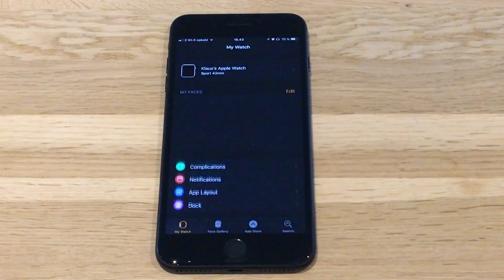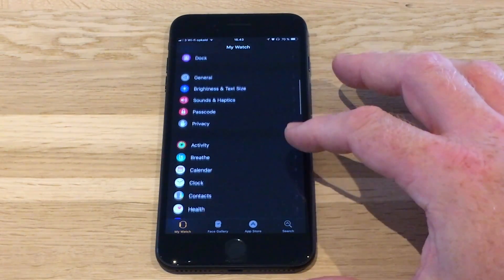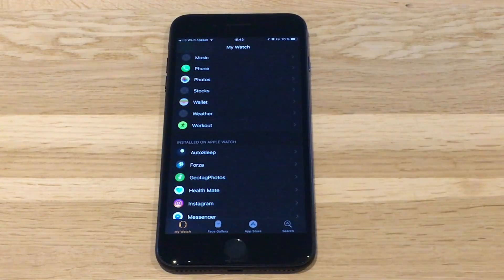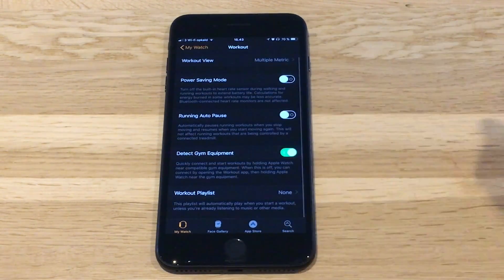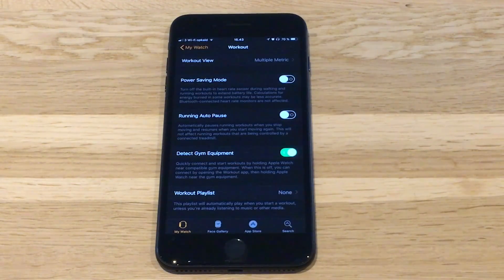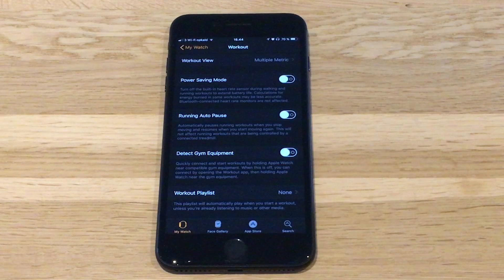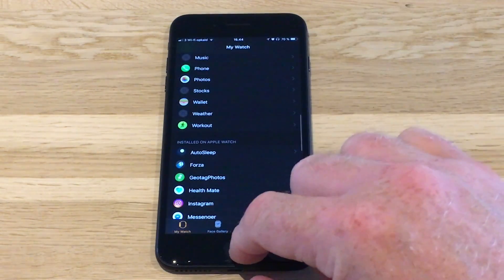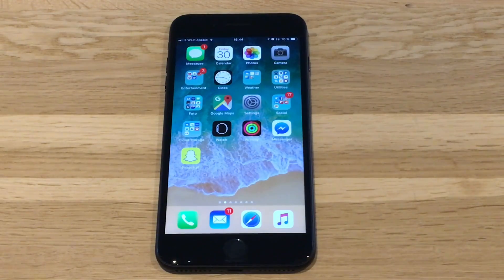WatchOS 4 Battery life issues? Here is how to fix it.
I always run the latest Apple Beta software on all my devices, knowing that this will cause me some issues, but usually the Apple Betas are pretty solid. This time around a "small" battery bug hit my Apple watch and drove me crazy.
Normally my watch can last a full day without any issues. But with WatchOS4 (beta 1 and 2), it started dying on me around 4pm.
Knowing this is a beta I usually charged my watch at work also to make it last until the evening. But sometimes I forgot, and it caused me to loose my 287 day move streak :-(

But thanks to user Cyanheads on Reddit, I was able to fix it, and thought I would make a short tutorial on how to fix (workaround) it.

Track 3 : DaVinXXI Music : We've Got Tonight

Please support DaVinXXI